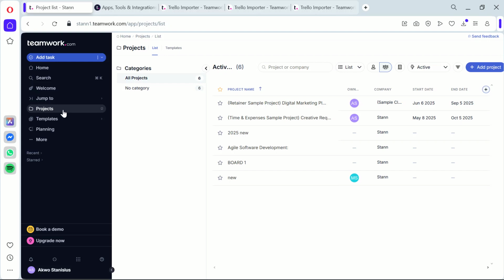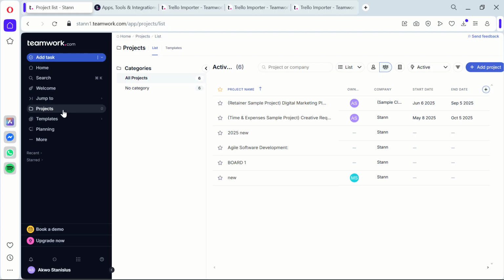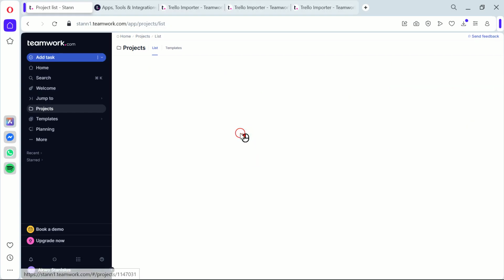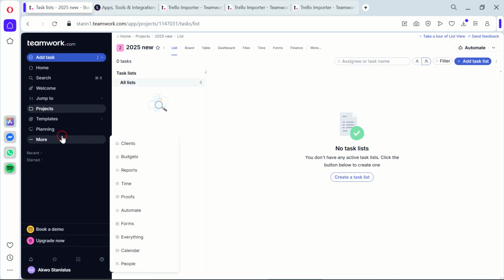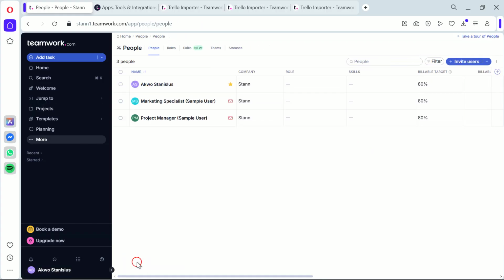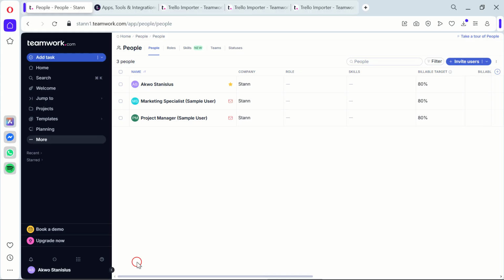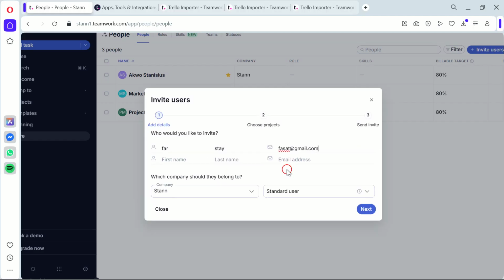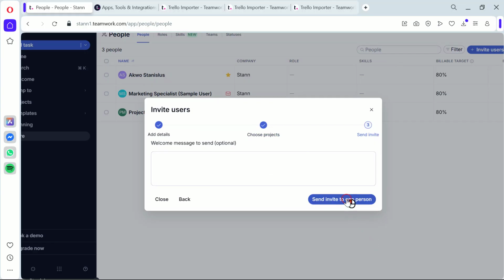How To Invite Team Members To Your Project On TEAMWORK.COM (Full 2025 Guide)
Welcome to this comprehensive How To Set Up And Use Project Alerts On TEAMWORK (Complete 2025 Guide) tutorial! In this detailed guide, I'll walk you through everything you need to know about How To Set Up And Use Project Alerts On TEAMWORK (Complete 2025 Guide).

What You'll Learn in This How To Set Up And Use Project Alerts On TEAMWORK (Complete 2025 Guide) Tutorial:
• Complete step-by-step instructions for How To Set Up And Use Project Alerts On TEAMWORK (Complete 2025 Guide)

Whether you're a complete beginner or looking to improve your skills, this How To Set Up And Use Project Alerts On TEAMWORK (Complete 2025 Guide) tutorial covers everything from basic concepts to advanced strategies. I've designed this guide to be easy to follow, practical, and immediately actionable.

 Why This How To Set Up And Use Project Alerts On TEAMWORK (Complete 2025 Guide) Tutorial is Different:

 Perfect for:
• Beginners who want to learn How To Set Up And Use Project Alerts On TEAMWORK (Complete 2025 Guide) from scratch

Don't forget to LIKE this video if it helped you learn How To Set Up And Use Project Alerts On TEAMWORK (Complete 2025 Guide) and SUBSCRIBE for more in-depth tutorials like this one!

Questions? Drop them in the comments below! I read every comment and try to respond to as many as possible.

• Share with anyone who might benefit from learning How To Set Up And Use Project Alerts On TEAMWORK (Complete 2025 Guide)